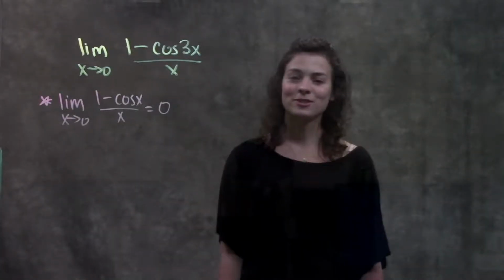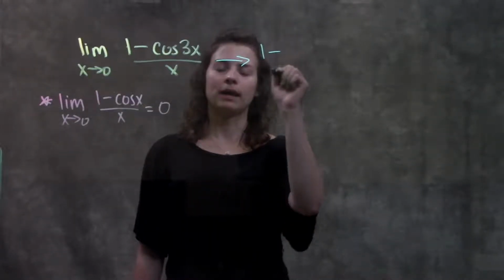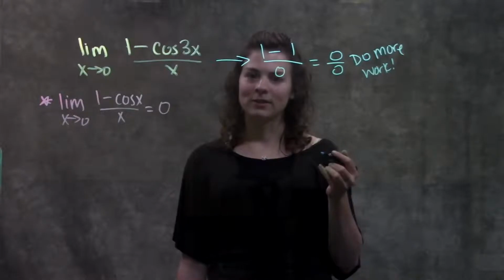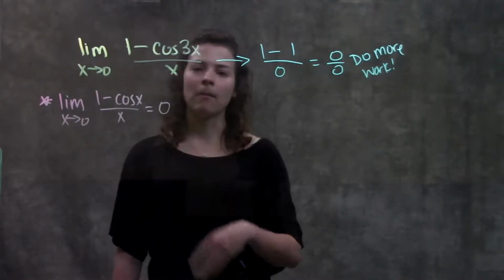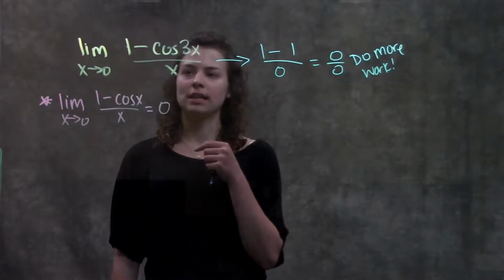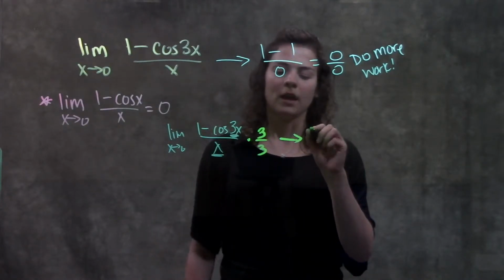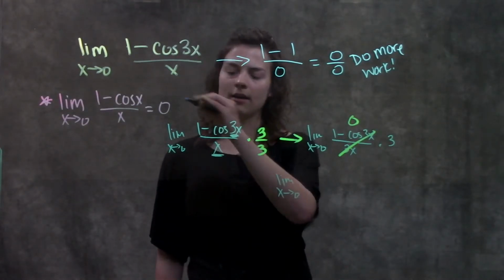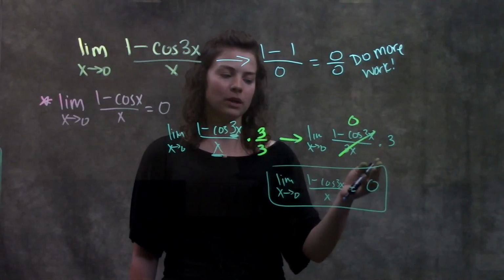2.6 Trigonometric Limits: An Example with Cos (similar to #44)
This video explains how to evaluate limits of trig functions, specifically cos functions. It demonstrates a problem similar to #44 in section 2.6 of the Calculus textbook by Rogawski and Adams: Early Transcendentals, Third Edition.